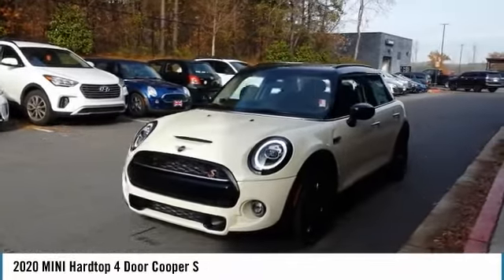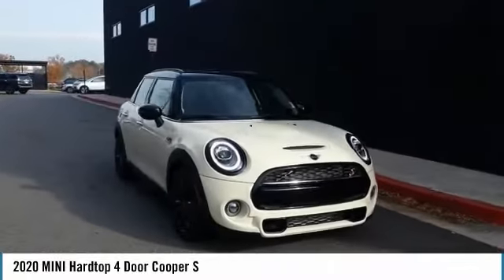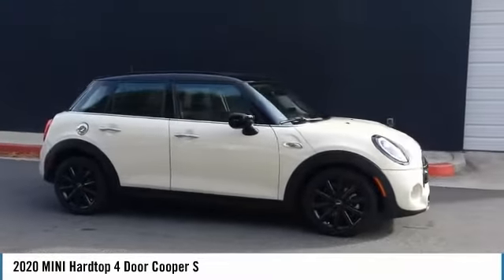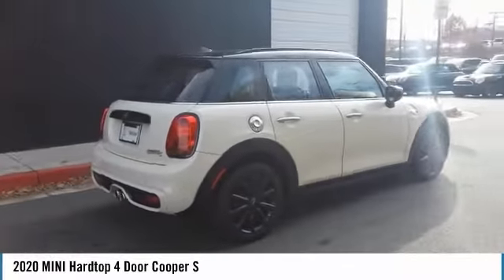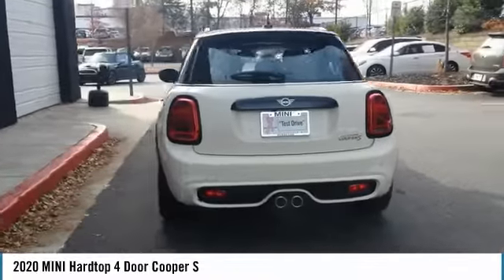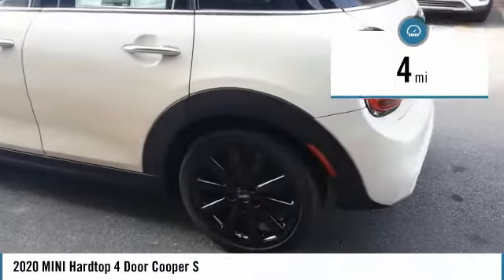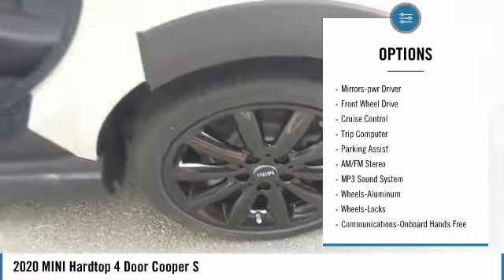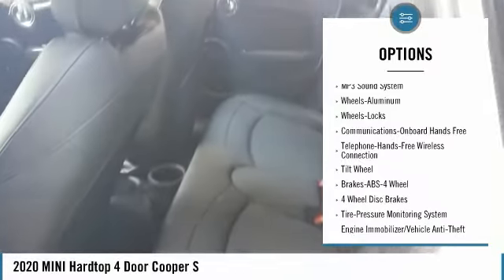2020 MINI Hardtop 4 Door Cooper S New M9114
This 2020 MINI Hardtop 4 Door Cooper S  will sell fast! This Hardtop 4 Door  has many valuable options! Bluetooth Connectivity. -Fog Lights -Front Wheel Drive -Security System -Parking Sensors -Keyless Entry -Rain Sensing Wipers -Steering Wheel Controls -Leather Steering Wheel -Automatic Transmission On top of that, it has many safety features! We are located at 2275 Barrett Lakes Blvd., Kennesaw, GA 30144.